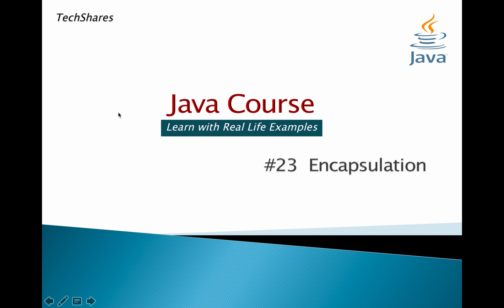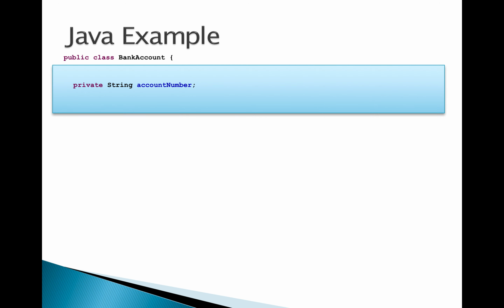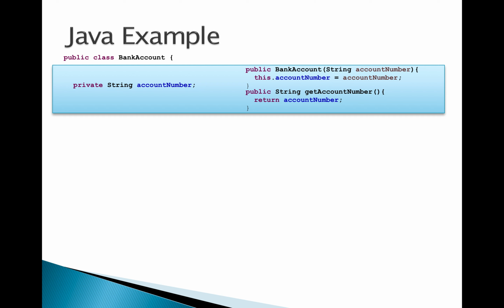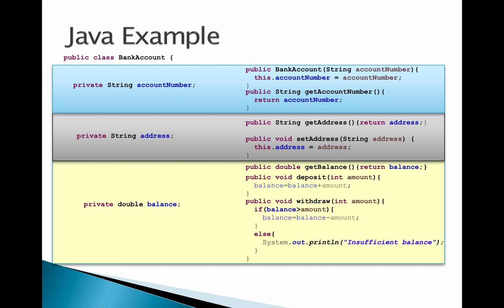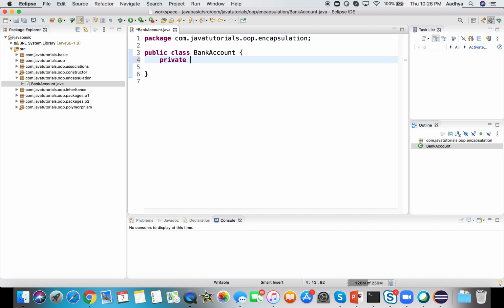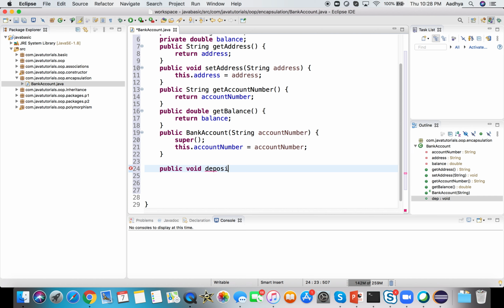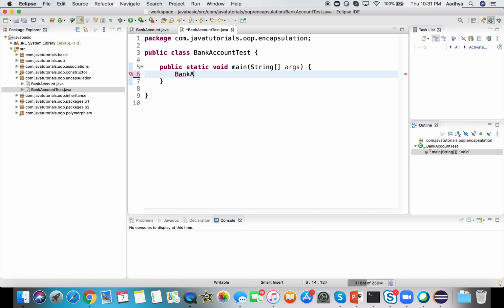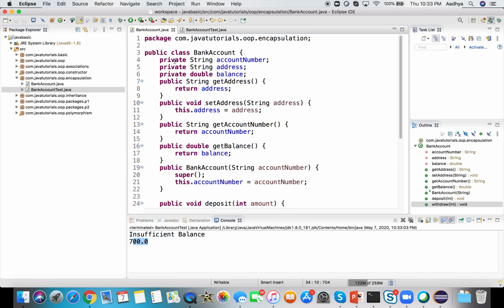#23-Encapsulation | Java Course (For Beginners) with real life examples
This Java series is intended to help beginners to understand Java and make them a better programmer. The course aims to develop the analytical and logical skills to provide solutions to problems. More real life examples are presented to relate and understand the  topics. This. session is on data hiding and encapsulation